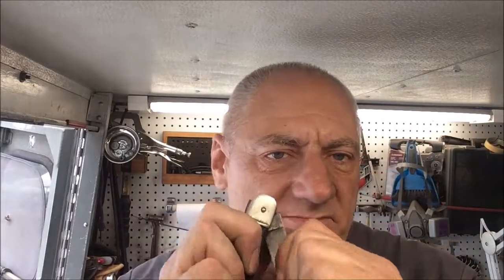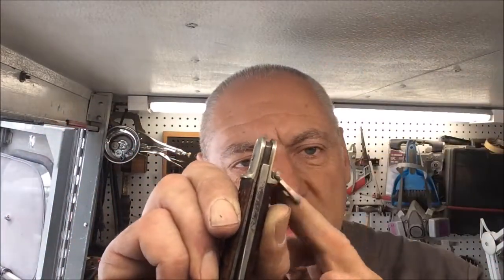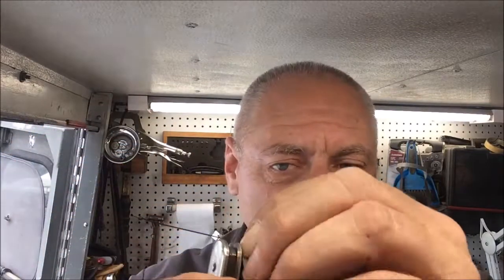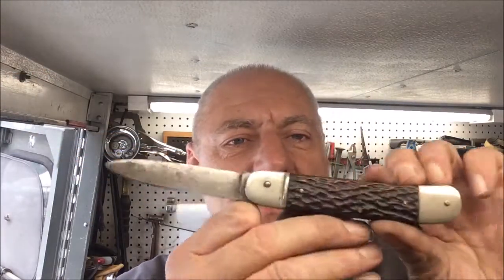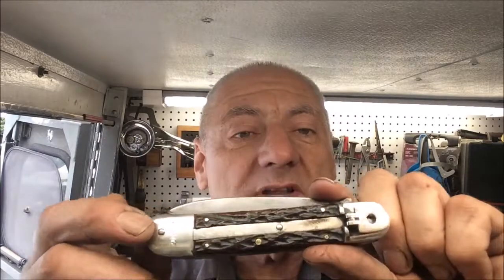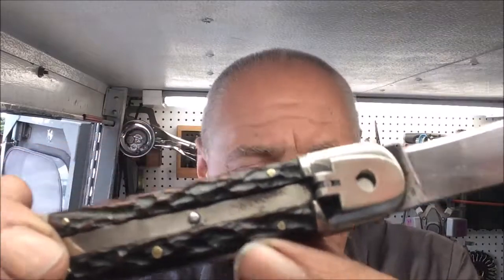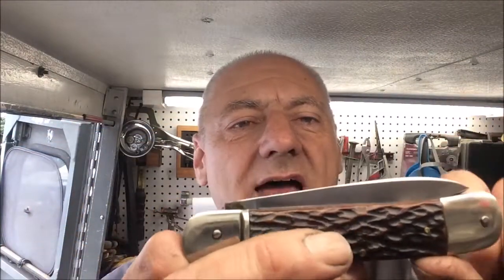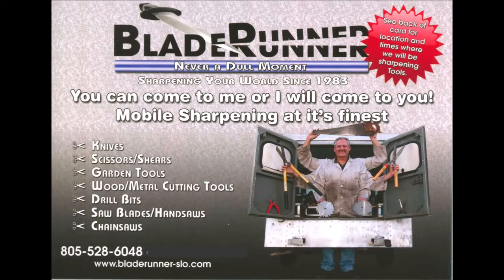Bladerunner Tool Sharpening Before&After 472